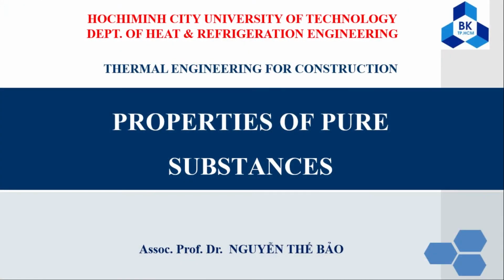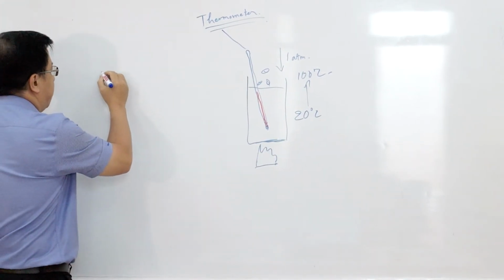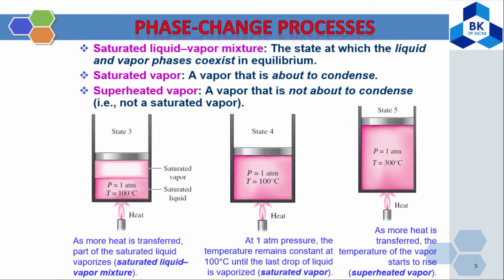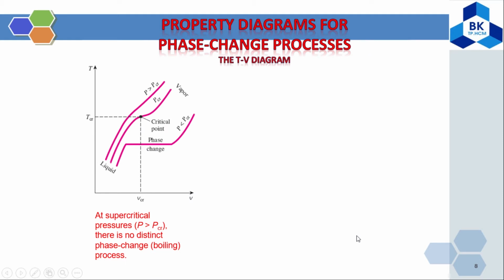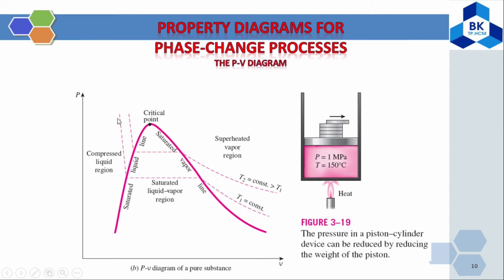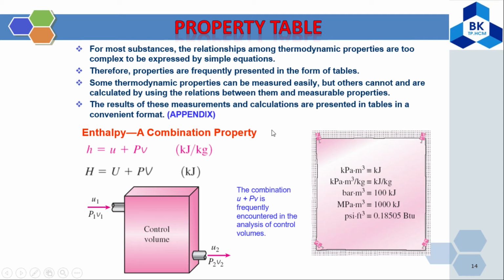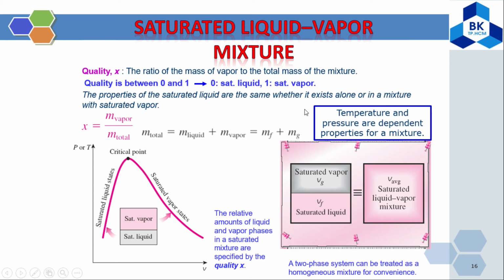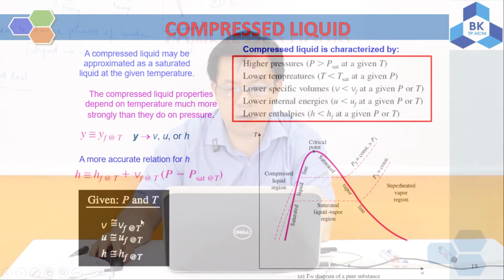PROPERTIES OF PURE SUBSTANCES